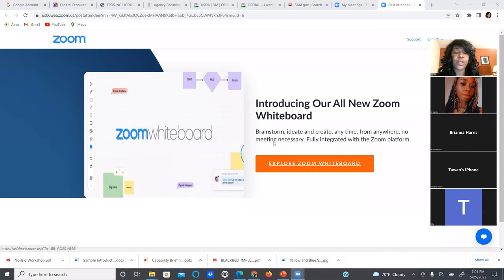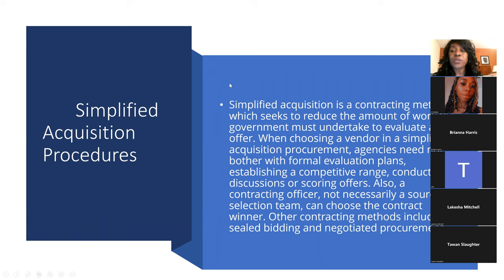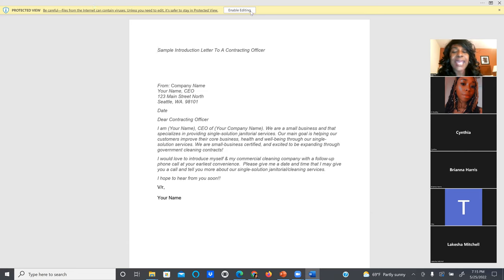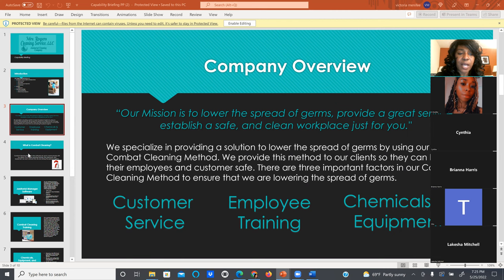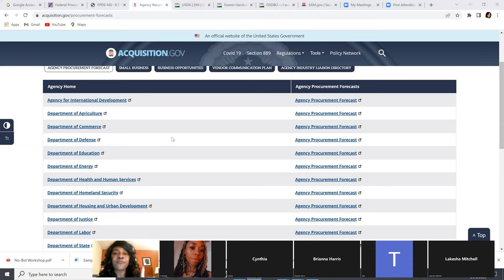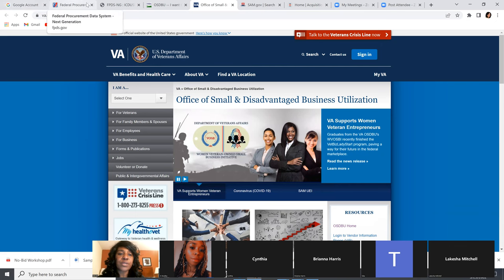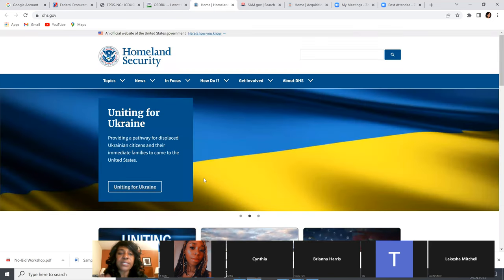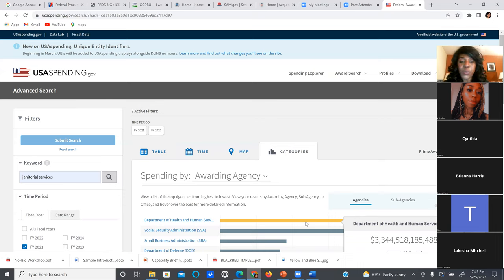SECRET SHORTCUT TO GOVERNMENT CLEANING CONTRACT TO WIN BIG (NO-BID METHOD)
💼Ready to Start Earning 6 Figures with Government Contracts? 💼
Join our FREE GovCon Lunch & Learn series! Packed with each week with steps to help you win a 6 figure government contracts which could make you rich and successful in the government contracting world.

Here’s what you’ll learn:
✨ How to win disaster relief contracts
✨ The secrets of the Middleman Method
✨ Step-by-step DIBBS training

💡 Don’t miss out—this is your chance to start building a profitable business with government contracts.

CRACK INTO GOVERNMENT CONTRACTS WITH SAP ALL CONTRACTS UNDER $250K

In this video I will share with you the No-Bid government cleaning contracts method. Win government cleaning bids with no bidding required. In the first time ever sharing with you my no-bid secret workshop for you to increase your chances of winning a no-bid government cleaning contract during one of the busiest times of the year. Don't wait time is slipping away.

Not sure the BEST way to get started? Follow these 4 steps to hit the ground running to reach 6-Figures & BEYOND. POW!!! In this video I interview a property management company that explains the best way to get more commercial cleaning contracts with your cleaning business

Right Now. I  will teach you even more on how to scale your business to 6-FIgures & BEYOND... using my formula that I used that has worked for me for 25 years with government contracts.

Ready to win a 6-Figure Government Contracts??? I started from scratch and scaled my business to millions with Government Contracts. You can too...

My goal is for my government training videos to give you HIGH-LEVEL information
Want to receive more EYE-LEVEL insights about government contracting???
I  will teach you even more on how to scale your business to 6-FIgures & BEYOND... using my formula that I used that has worked for me for 25 years with government contracts.

NEXT STEPS TO GET STARTED

🔹 Step 1: Join Our Private Facebook Group
Connect with business owners who are already earning 6 figures in government contracts. Share ideas, ask questions, and get inspired.

🔸 Step 2: Sign Up for the Crack the GovCode Course
This is our most popular course, with students winning over $200M in contracts! Learn everything from no-bid contracts to RFP templates.

Join our VIP waitlist to be notified first for our next open enrollment and other goodies and discounts that only you would receive

Explore our programs, tools, and resources to help you win government contracts.

🔸 Step 4: Contact Our Support Team
Have questions? Jessa and Gwendolyn are happy to help!

💼 Take the first step today and start your journey to 6-figure success in government contracting!

THIS VIDEO IS FOR EDUCATIONAL & ENTERTAINMENT PURPOSES ONLY
While we make every effort to ensure that we accurately represent all the products and services reviewed on this channel and their potential for income, it should be noted that earnings and  made by  our company, students & clients. As with any business, your results may vary, and will be based on your individual capacity, business experience, expertise, and level of desire. There are no guarantees concerning the level of success you may experience. The testimonials and examples used are exceptional results, which do not apply to the average purchaser, and are not intended to represent or guarantee that anyone will achieve the same or similar results. Each individual’s success depends on his or her background, dedication, desire and motivation.